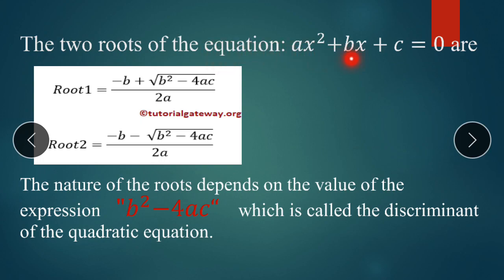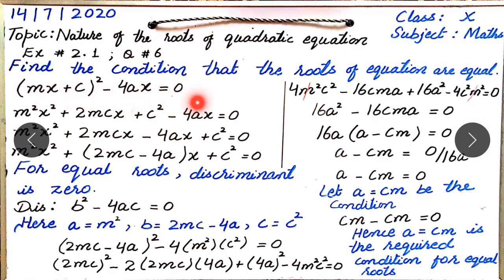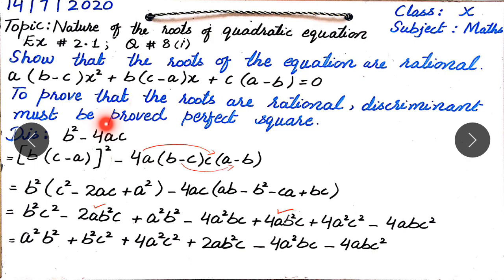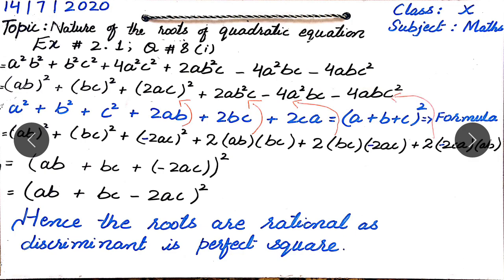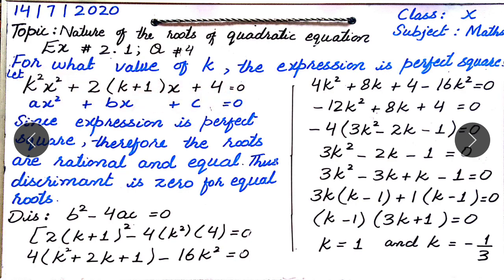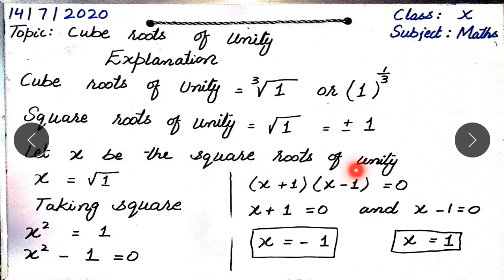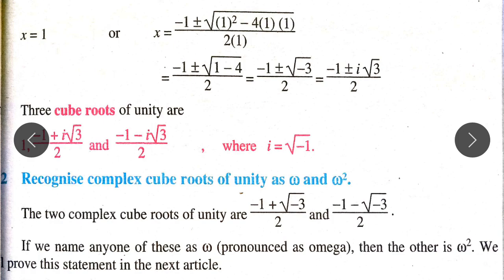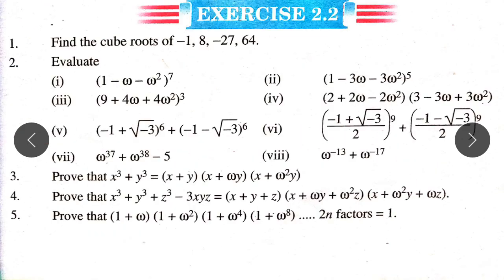Class 10 Maths (week 4.1) learning content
Ex#2.1 and cube roots of unity